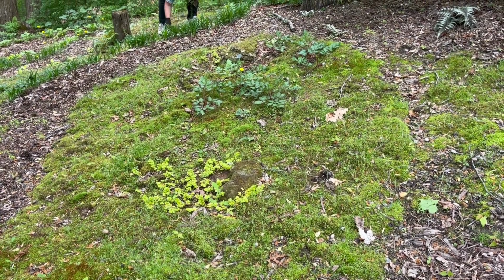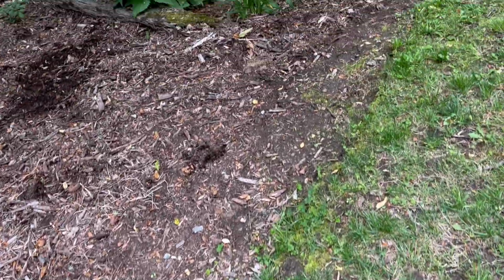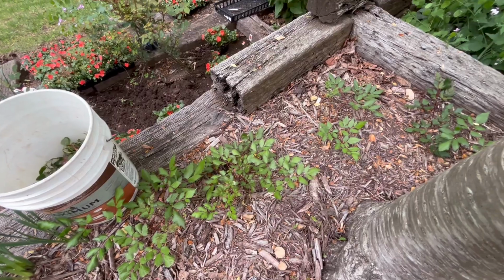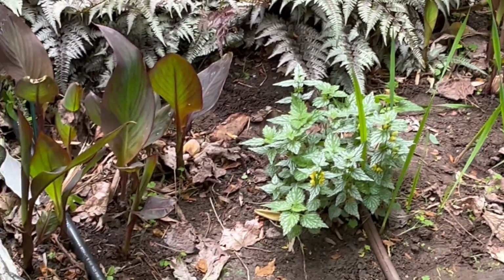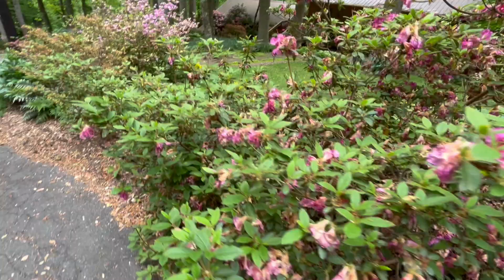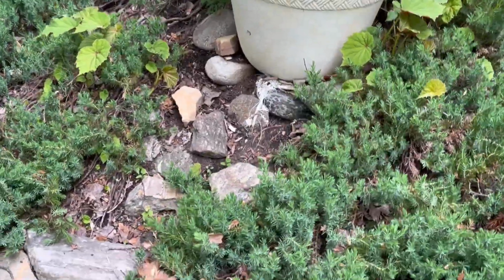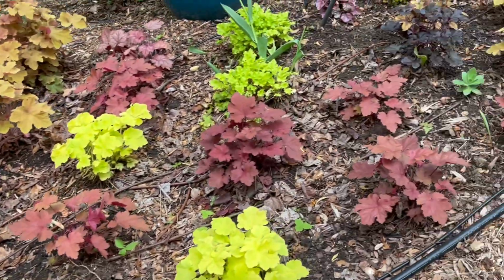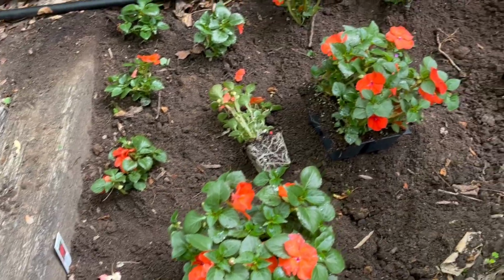Planting impatiens, working on the “No, No, garden”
May 3, bringing flowers out of the greenhouse